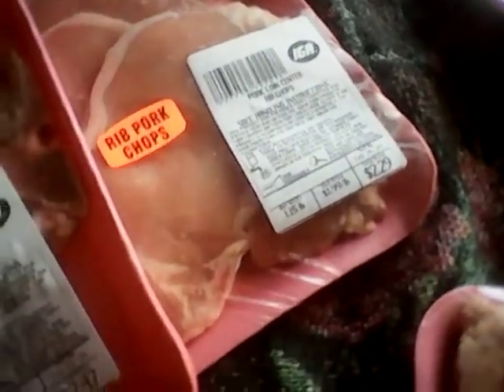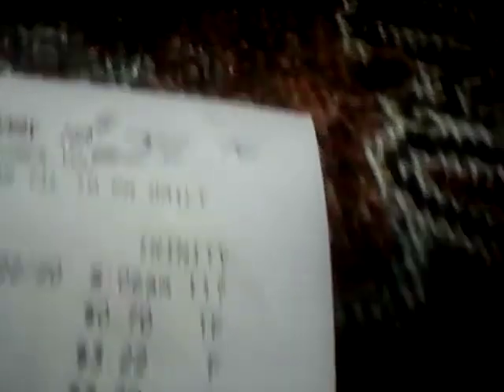Meat Haul Local IGA & 70% off Clearance at DG! Wasn't Prepared!!!!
Pop Up 70% Clearance Sale Run! Meat Haul Local IGA